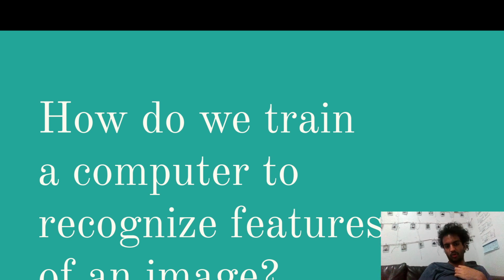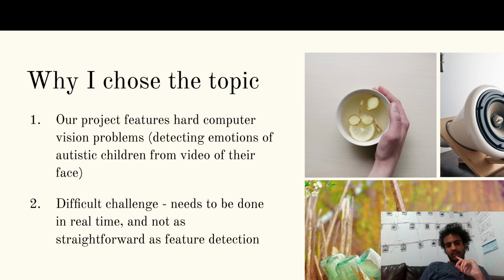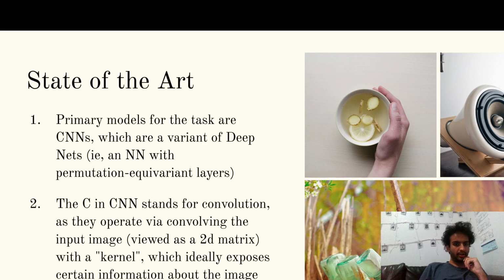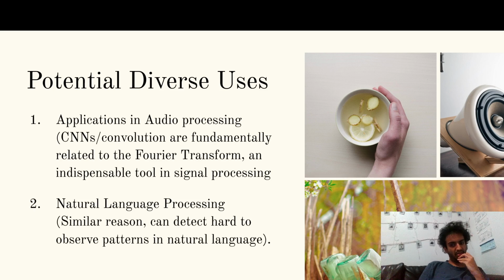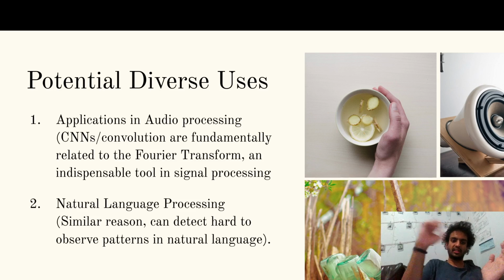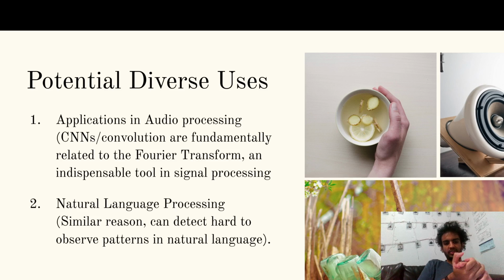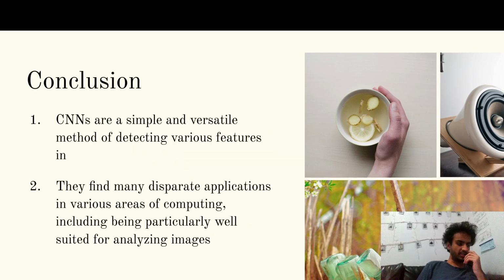capstone technical presentation